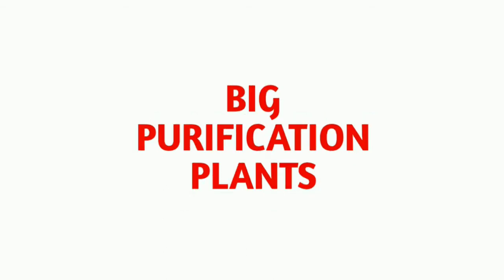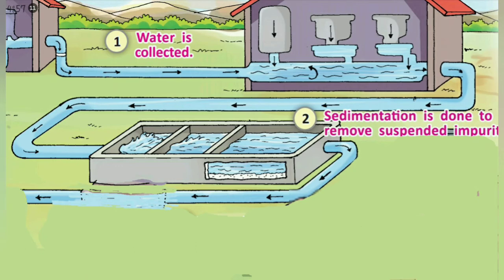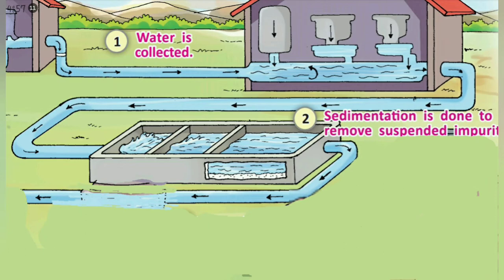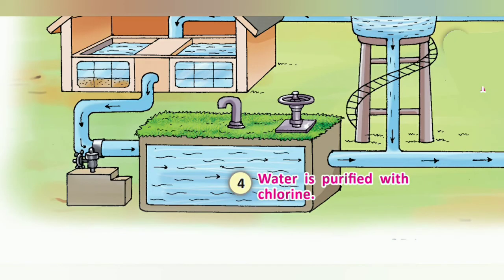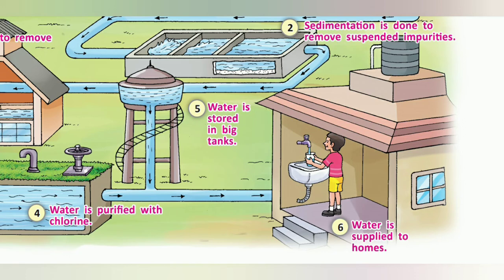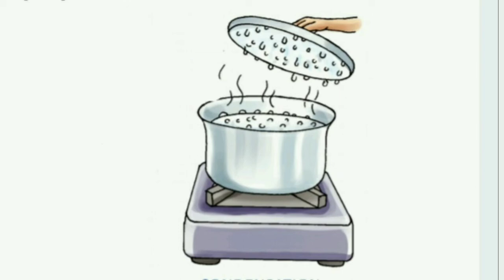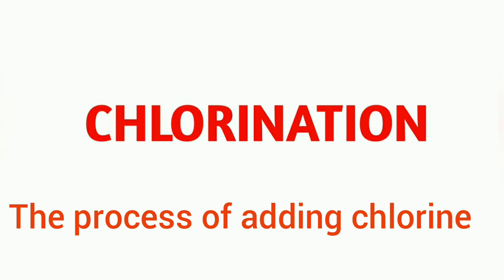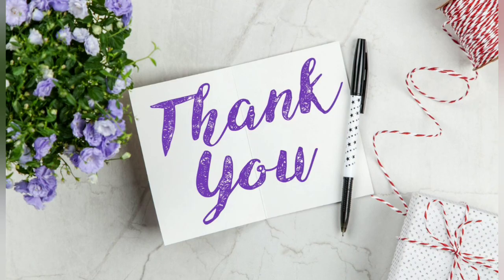Purification of drinking water-class5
Science-purification plant#chlorination#boiling